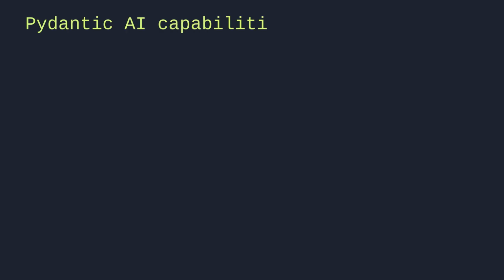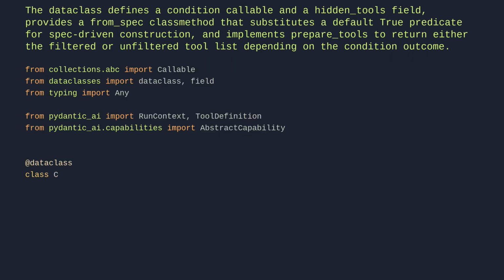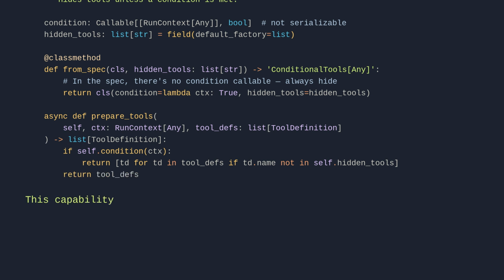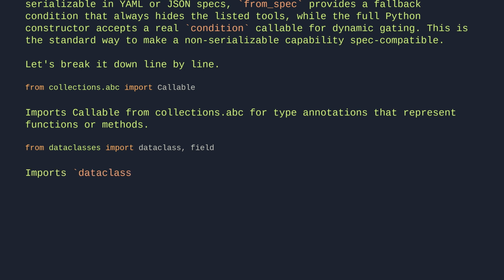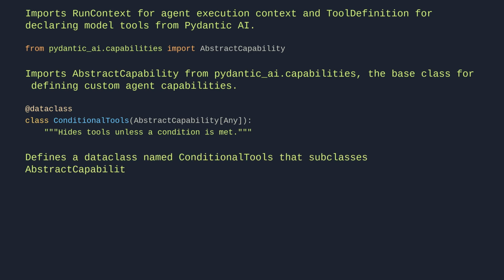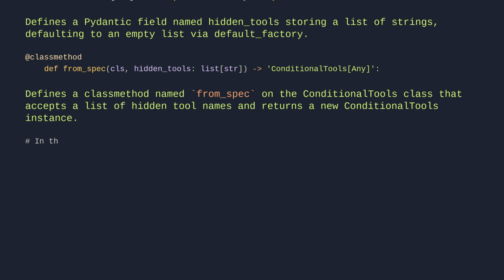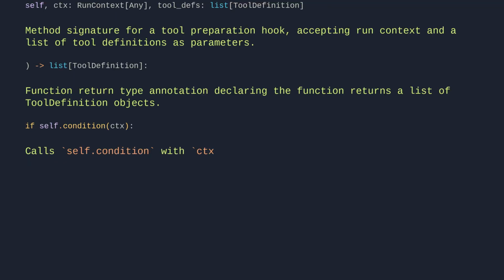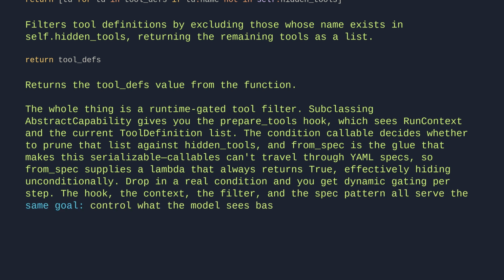Pydantic AI Custom Capabilities and Tool Management - Part 31/31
Build custom Pydantic AI capabilities by subclassing AbstractCapability and implementing the prepare_tools hook for runtime tool filtering. This tutorial covers conditional tool gating via RunContext, hidden tool lists, and the from_spec pattern for serializable capability specs.

Zen Koan Explanation:
When `prepare_tools` runs and the condition evaluates to true, it filters out every tool whose name appears in `hidden_tools`, returning only the permitted tools before the model ever receives them — the condition "holds" and the hidden names are swallowed silently into the filter list. The `from_spec` factory even defaults the condition to always-true, ensuring those tools are hidden from the very first agent step.